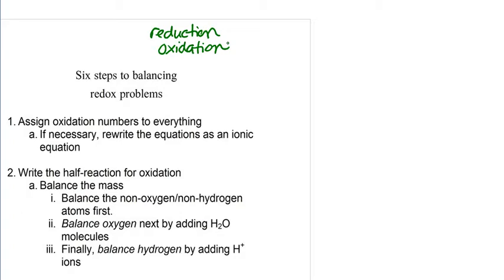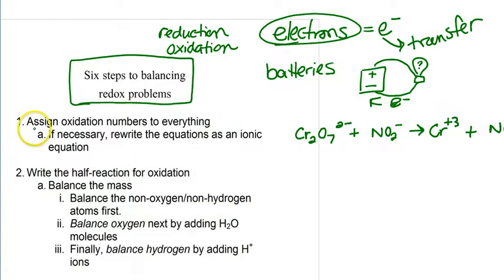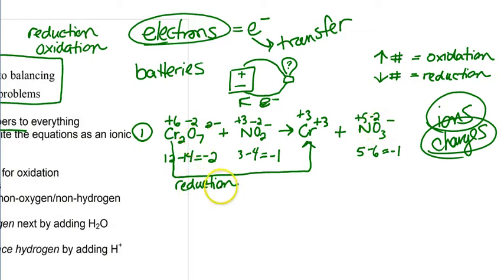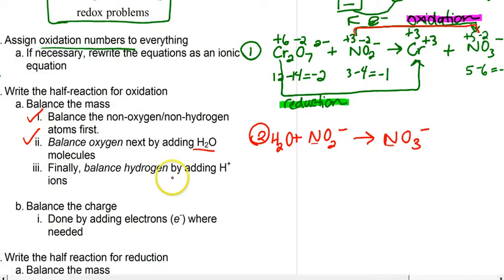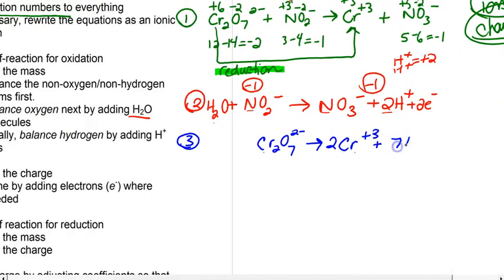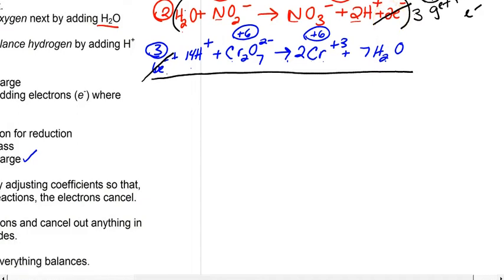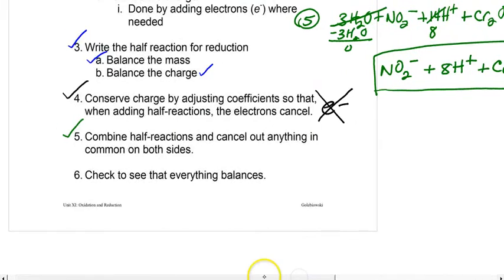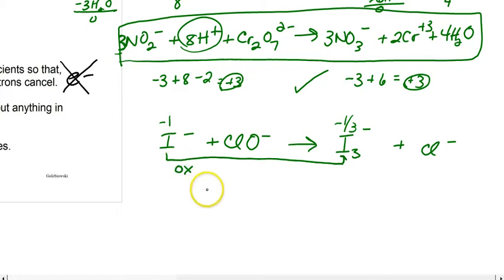Honors Chem - Balancing Redox Reactions in Acid - Unit 11 Video 3 (Mrs. Ewald)